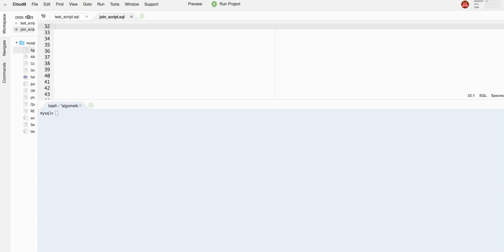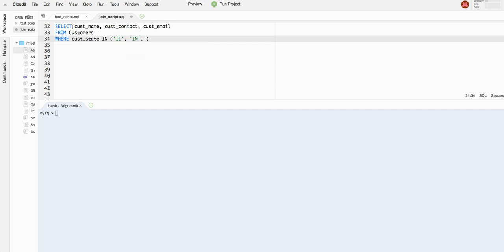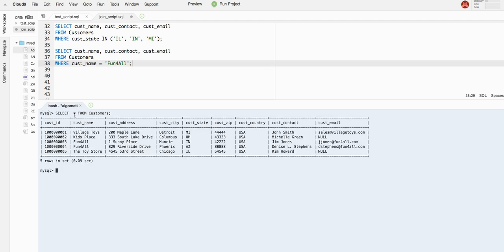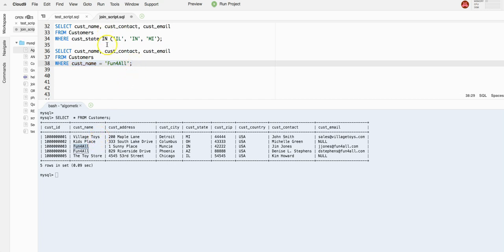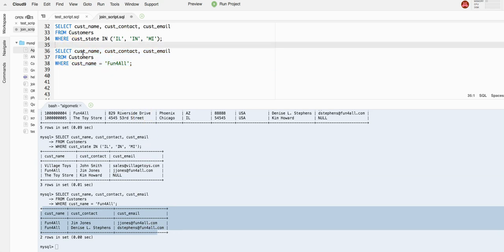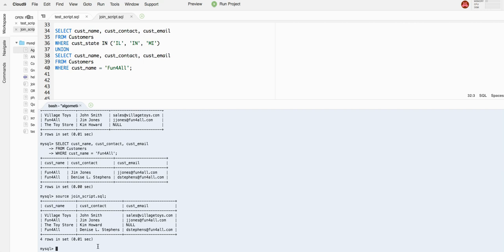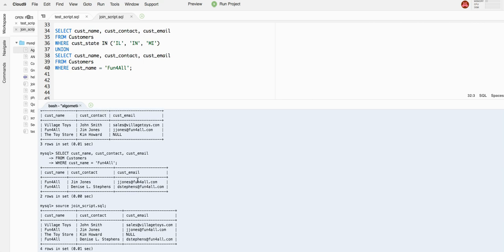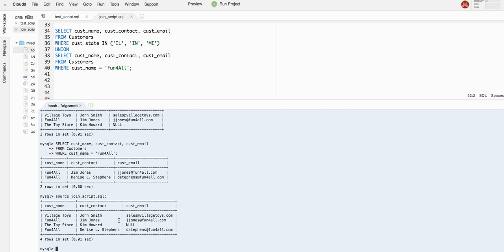SQL For Everyone - Tutorial 32 - Combining Queries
The UNION operator is used to combine the result-set of two or more SELECT statements.

Each SELECT statement within UNION must have the same number of columns
The columns must also have similar data types
The columns in each SELECT statement must also be in the same order